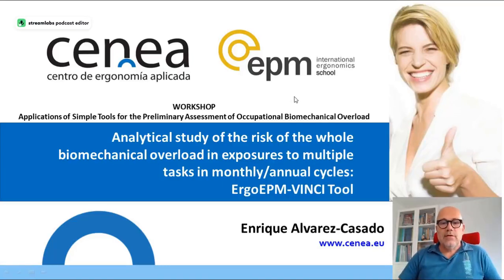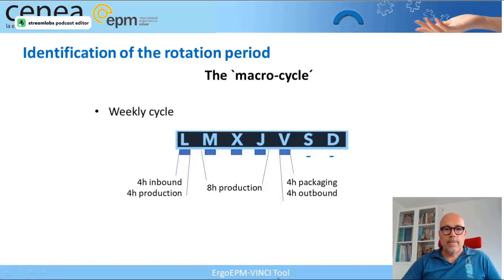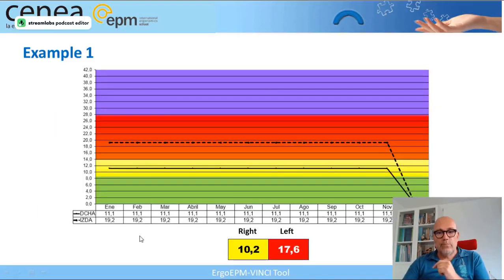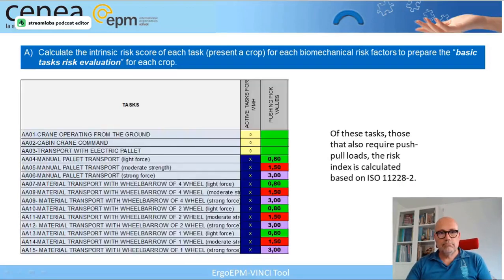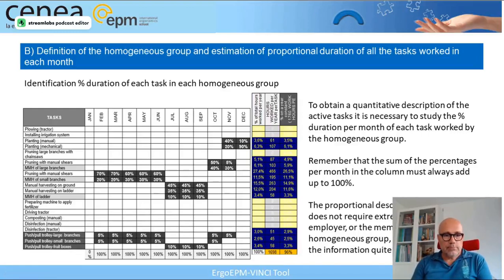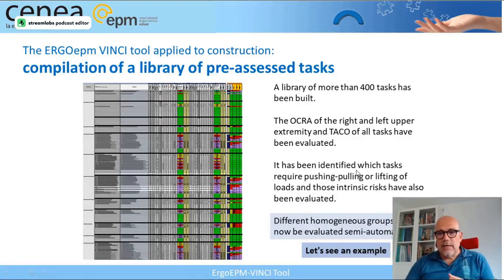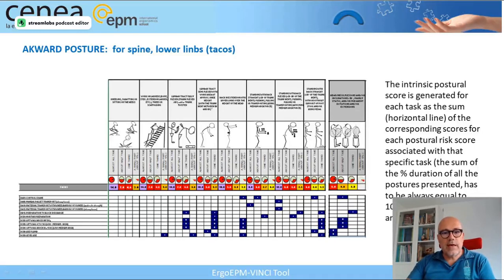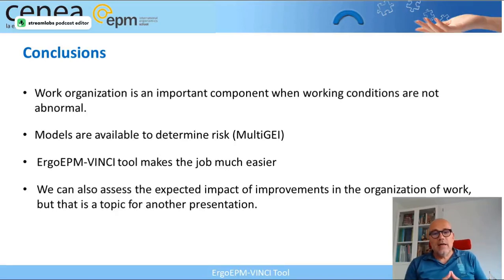Enrique Alvarez Casado 3 hours workshop VINCI calculation model, Application simple tools 02